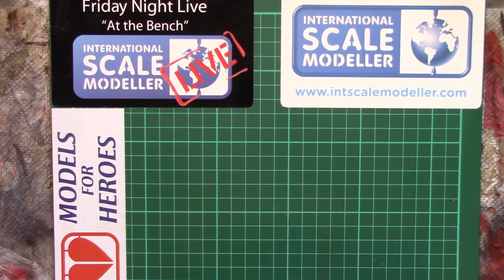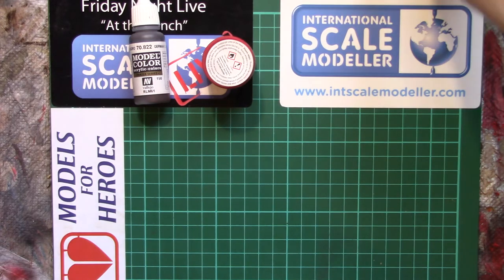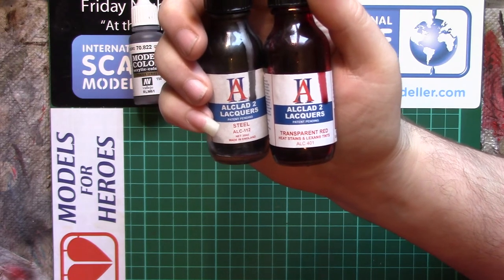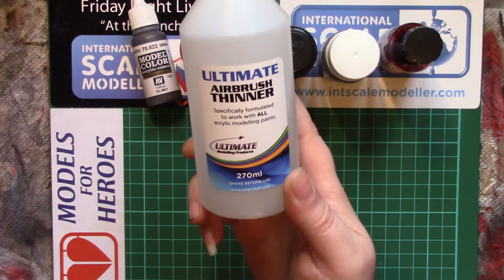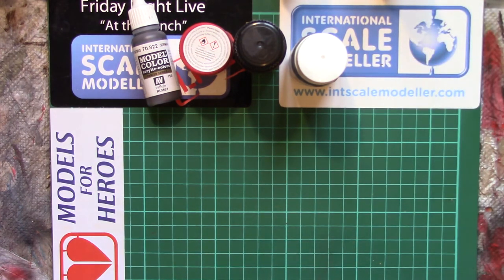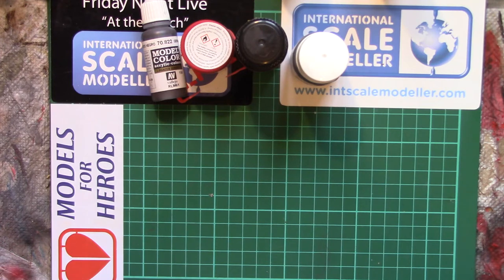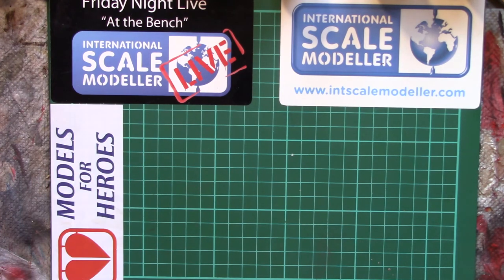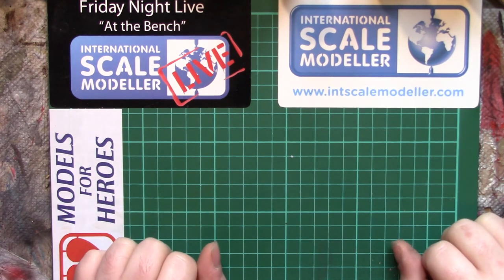paint types explained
a hopefully not too confusing look at the main paint types on the market and some common misconceptions cleared up, plus waffling.